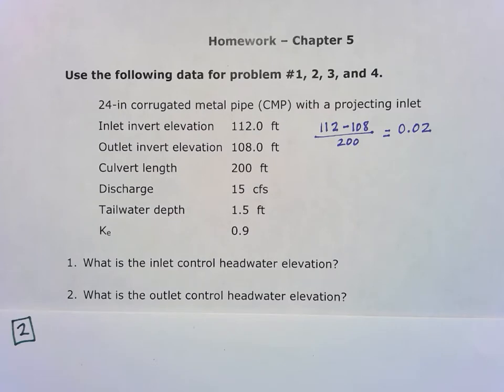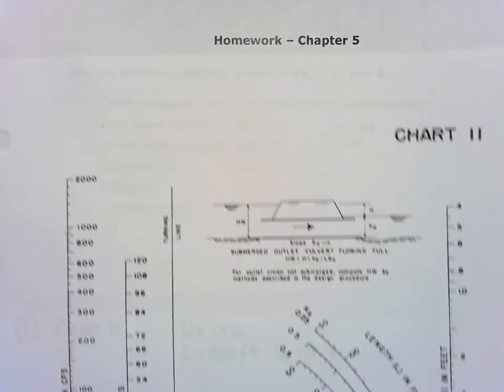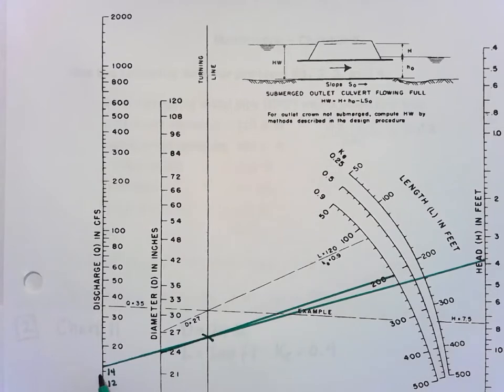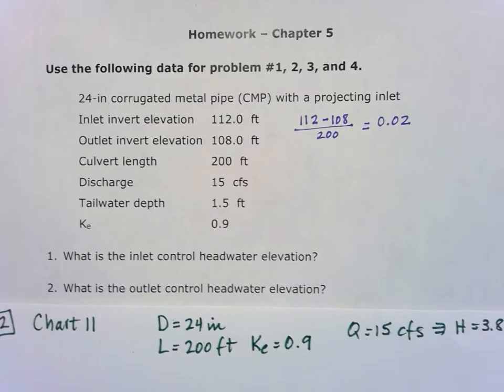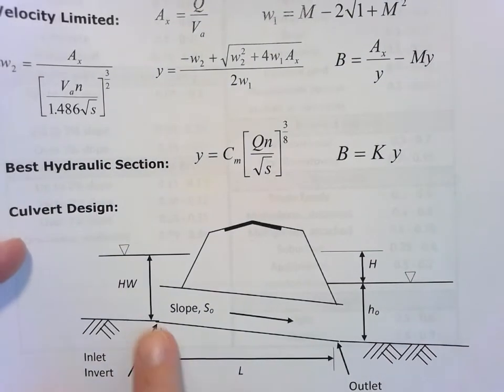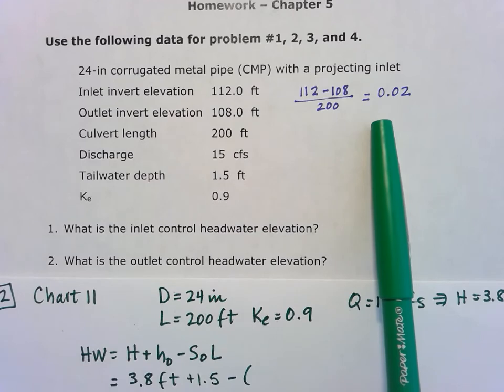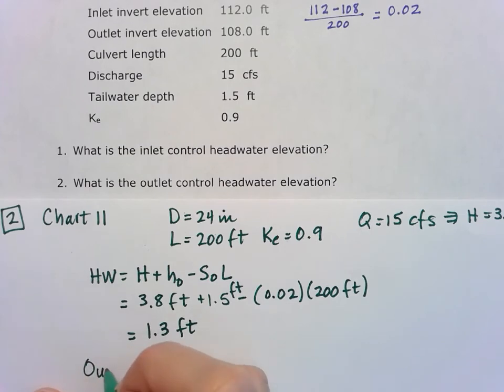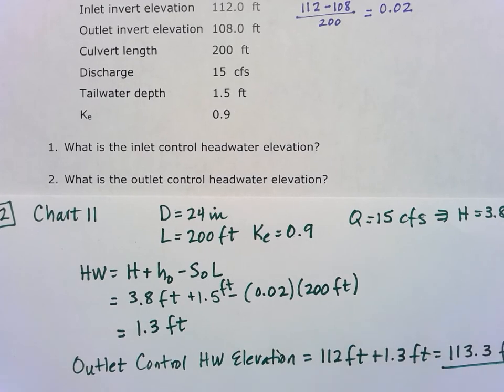Outlet Control Headwater Elevation for CMP with Projecting Inlet